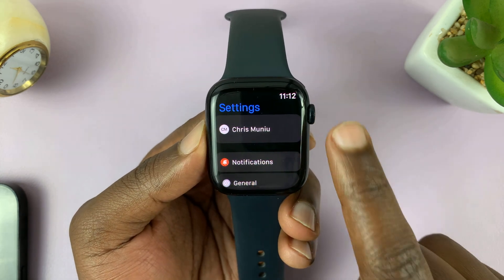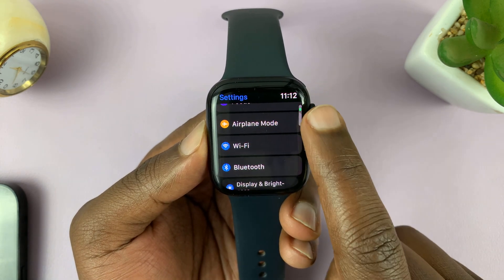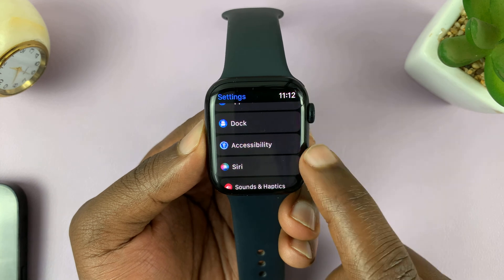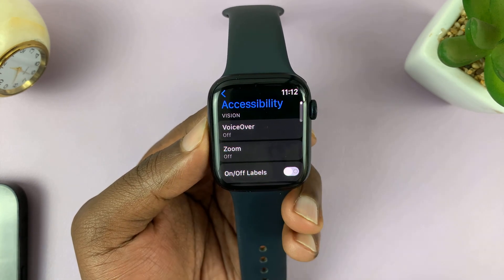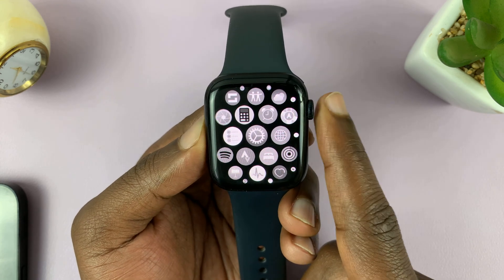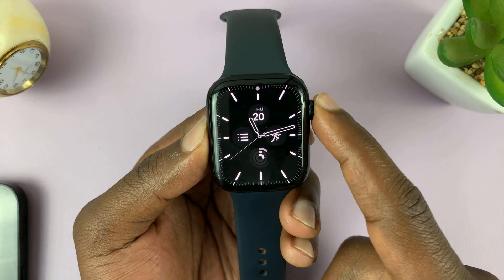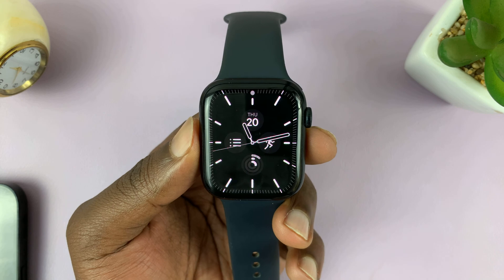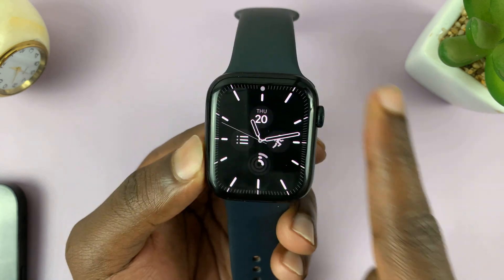How To Make Apple Watch Screen Black and White - Apple Watch 8 / Ultra / 7 / 6 / 5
Here's how to make your Apple Watch screen black and white. This is a nifty trick that allows you to switch your Apple Watch screen from vibrant colors to a sleek and stylish black and white display.

Whether you're looking to save battery life, reduce eye strain, or simply enjoy a retro monochromatic look, this feature is sure to impress!

Make Apple Watch Screen Black and White:

Step 1: To begin, raise your wrist to wake up your Apple Watch. From the watch face, look for the "Settings" icon – it resembles a gear. Tap on it to open.

Step 2: Within the "Settings" menu, scroll down and tap on "Accessibility." Apple has integrated various accessibility features to make their products user-friendly, and grayscale mode falls under this category.

Step 3: In the "Accessibility" section, locate the "Greyscale" option. To enable greyscale mode, simply toggle the switch next to "Greyscale" to the "On" position. Instantly, your Apple Watch screen will transition from color to black and white.

You've successfully activated black and white mode on your Apple Watch. Now, explore your watch's features and admire how the monochromatic display enhances its appearance.

Should you decide to switch back to the colorful world of your Apple Watch, follow the same steps and toggle the "Greyscale" switch to the "Off" position.

Cell Phone Tripod Adapter